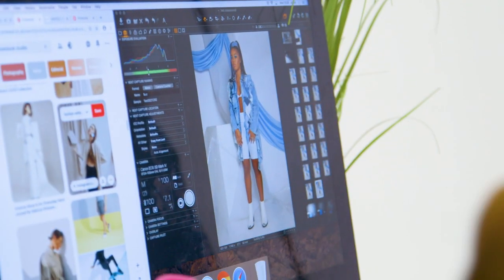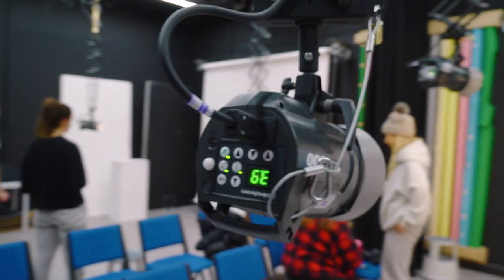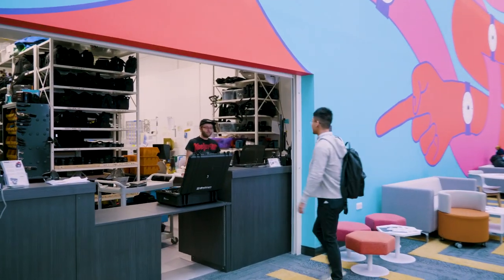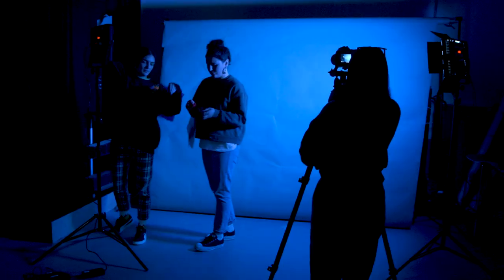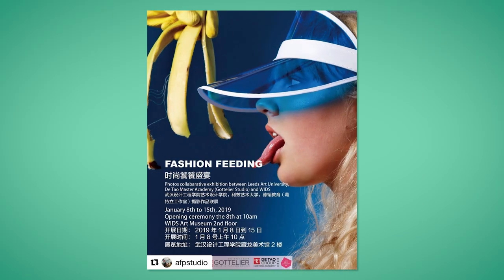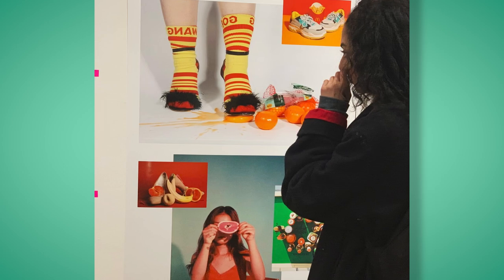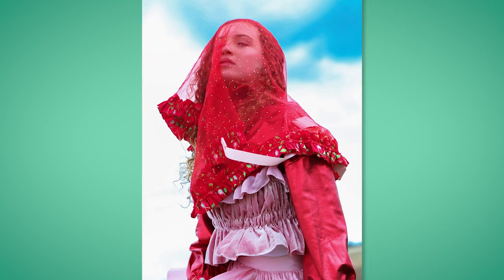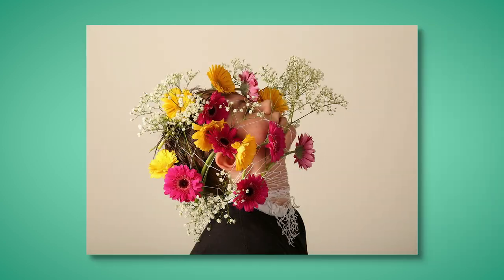Leeds Arts University - BA (Hons) Fashion Photography